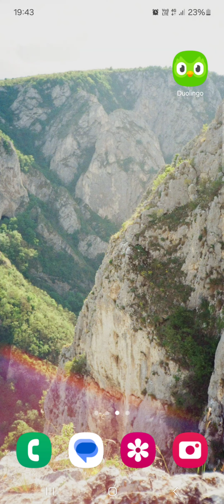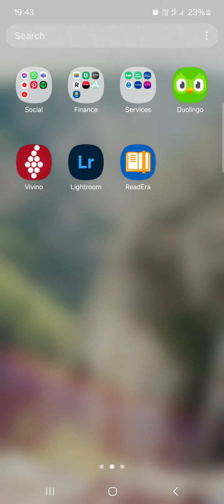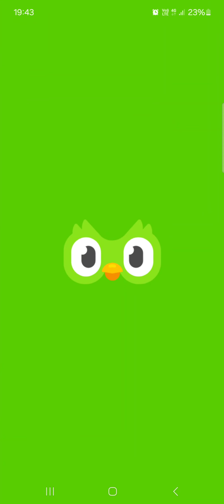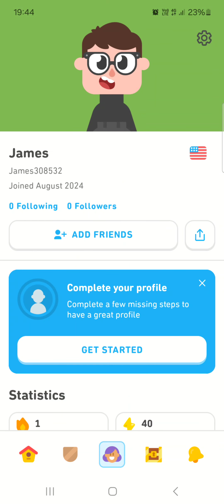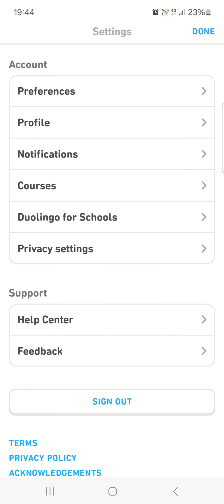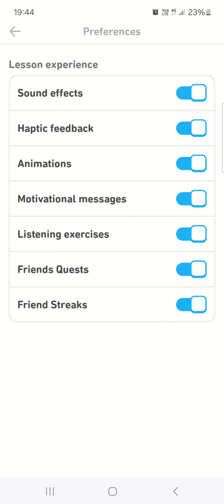How To Turn Off Motivational Messages On Duolingo?